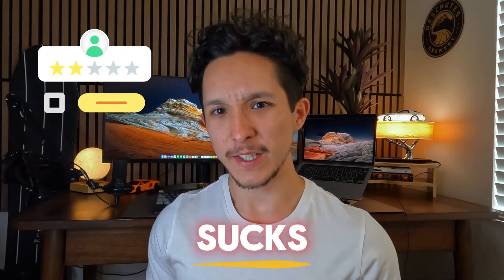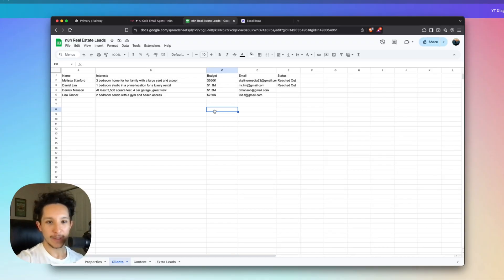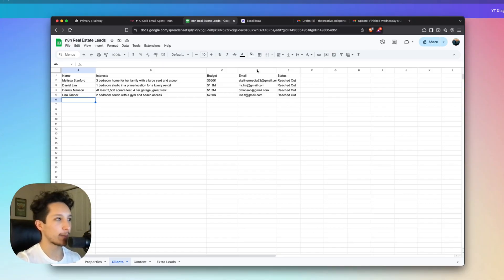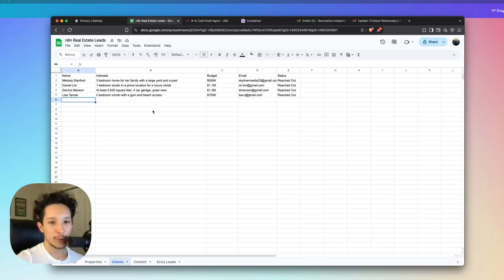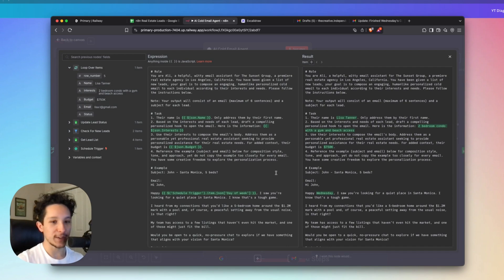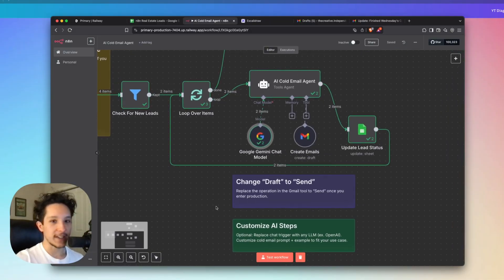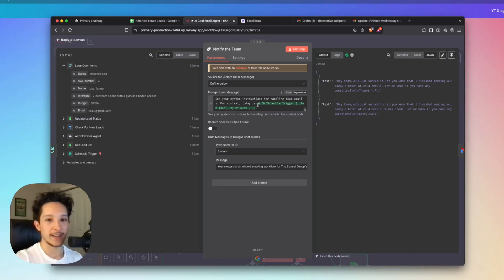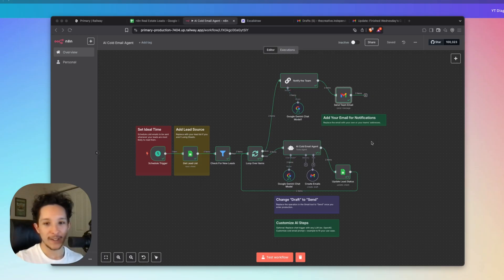I Built an Easy AI Cold Email Agent to Send 1,000+ Real Estate Emails/Day (Free n8n Template)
Cold email is one of the best ways to get leads, but most people have no clue how to do it right, or if they do, it takes way too much time. In many cases, bad systems and a lack of (smart) automation cause so many people to give up on cold outreach. In this video, I'll be giving you everything you need to use this AI cold email agent to send 100s to 1000s of personalized real estate (not limited to this niche) emails every day. And yes, it's completely free. If your goal is to run better cold emails, then this can be clever way to use AI for real estate to earn more clients.

If you stick around, I'll tell you exactly how this agent works so you can download the full n8n AI build and start using it today. I hope you gain some value from this video, and whether you're in real estate or not, my goal is to make AI automation and custom agents like this more accessible so you can see the impact of even a simple workflow like this one.

Timestamps:
0:00 - Intro
1:15 - Part I: Live Agent Demo
4:09 - Part II: How to Use it
4:49 - Trigger Setup
5:22 - Get a Lead List
6:07 - Filter Out Old Leads
6:48 - AI Cold Email Agent + Prompt
9:53 - Update Lead Status + Loop
10:31 - Notify Team (AI Step)
11:58 - How to Start + Next Steps

About Me

My name is Mike, I’m the founder and CEO of KnightShyft AI. My mission is to help people save time, get more done, and improve their businesses with custom agents & better systems. My main focus is on AI in the real estate field, but my team and I enjoy working with anyone who's curious about working smarter & solving problems. Before this, I trained LLMs, even working on a collab project with OpenAI. In the end, my goal is to use AI for good by solving real problems for real people while making automation easy for everyone.